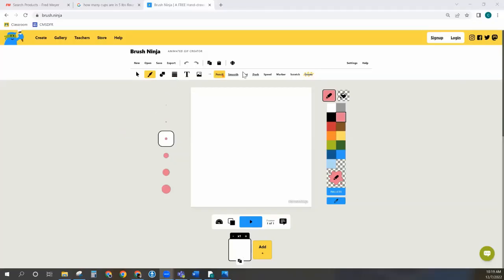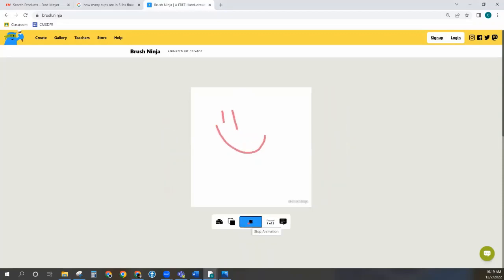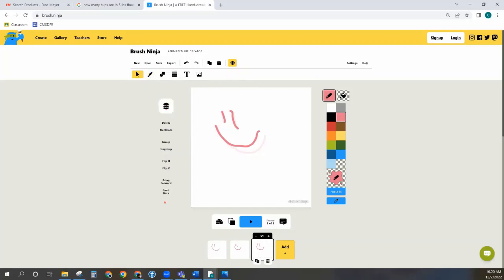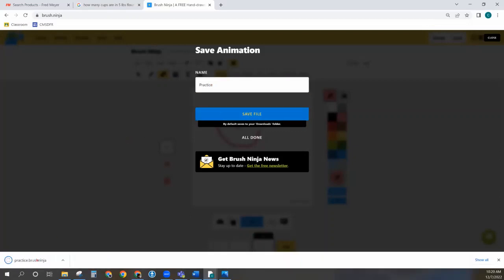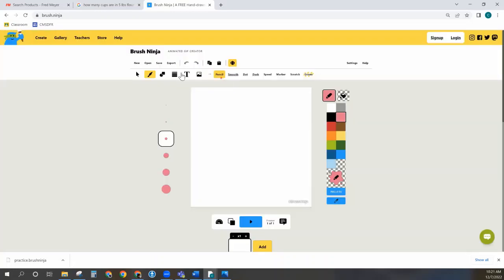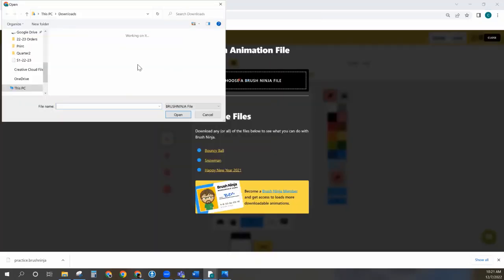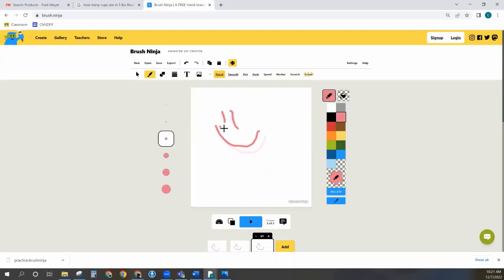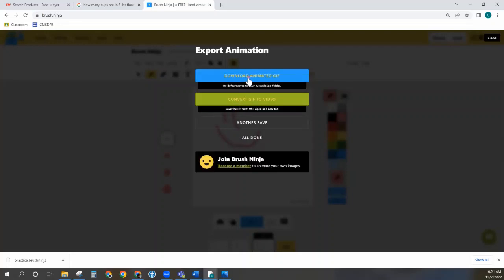Brush Ninja Tips